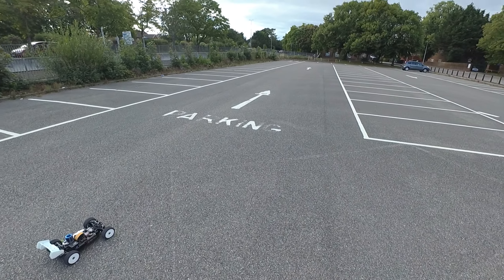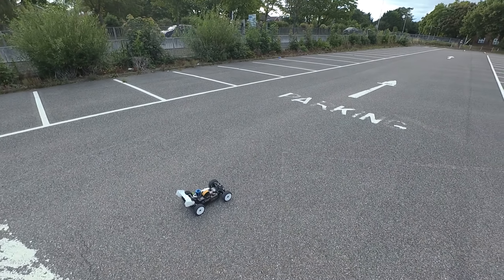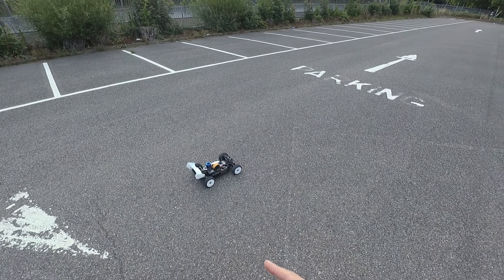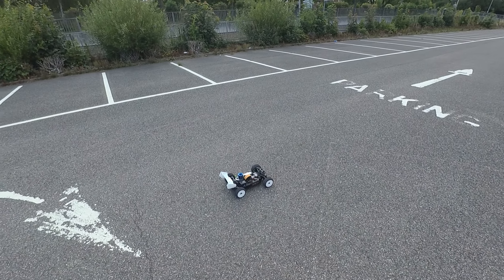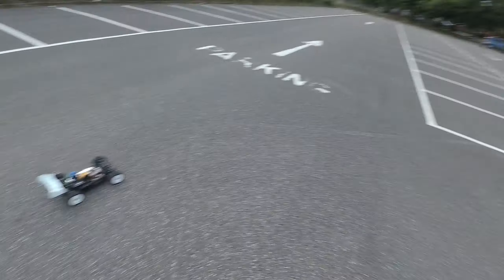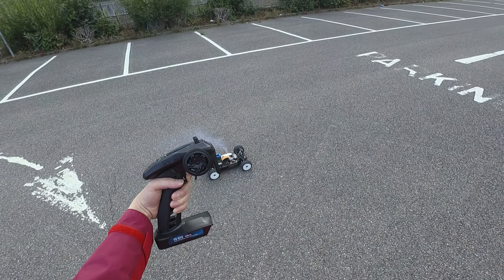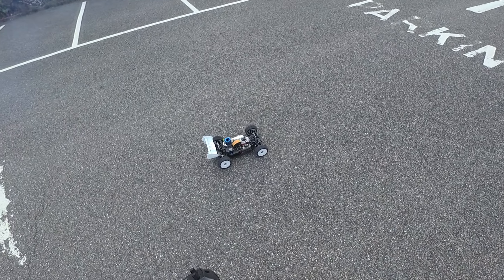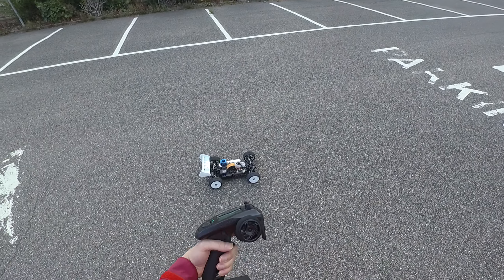Hyper 21 engine hesitates off the line when left idling for too long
This is an ongoing issue that I'm trying to solve. When the engine is left idling for say 10 seconds or more, it bogs down and often throws out a huge plume of smoke when I hit WOT initially.

This doesn't happen if I don't leave it idling.

Any advice would be greatly appreciated. Thank you.